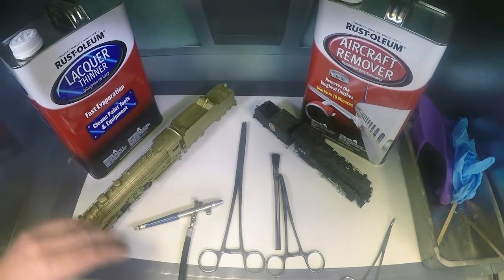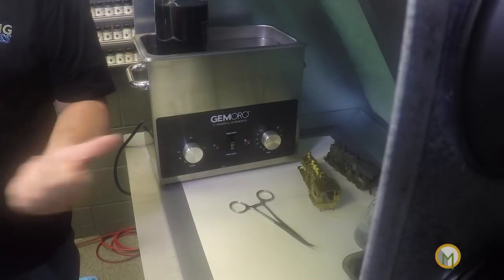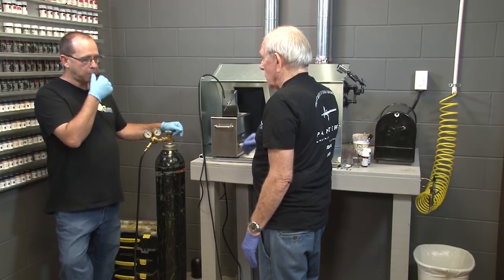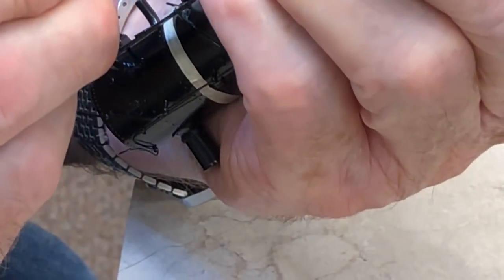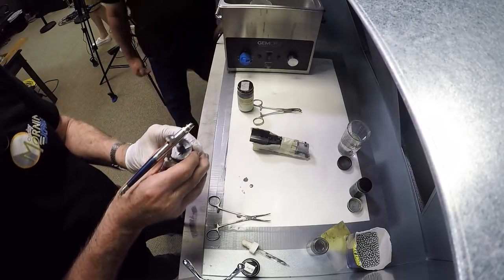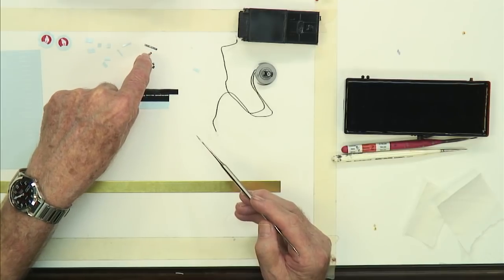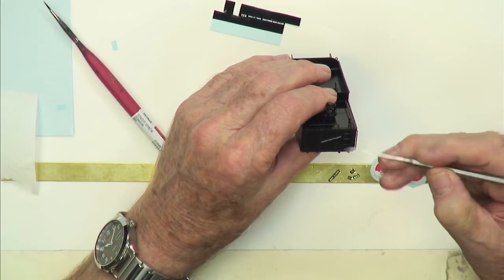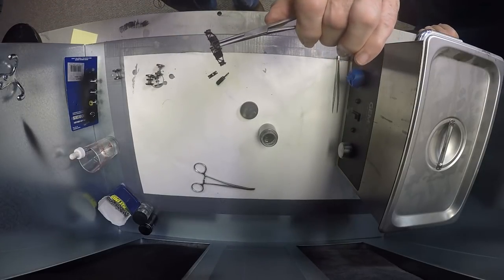How To With Hal: Painting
Follow along as we strip, sandblast, paint and decal a brass model train with Mr. Hal Maynard.